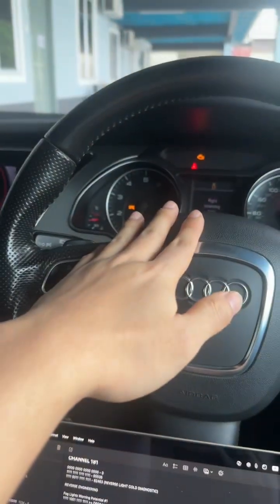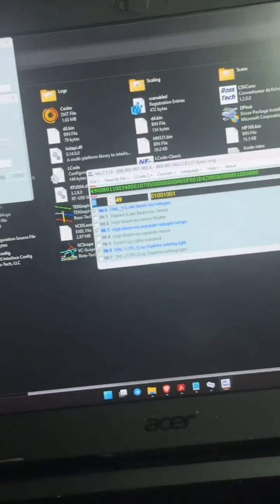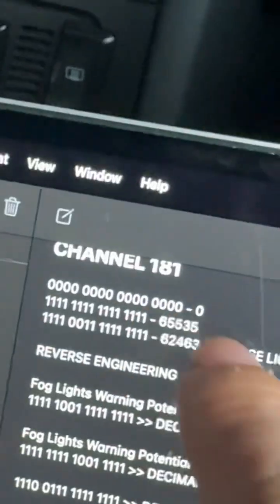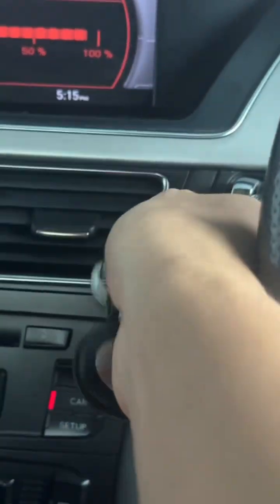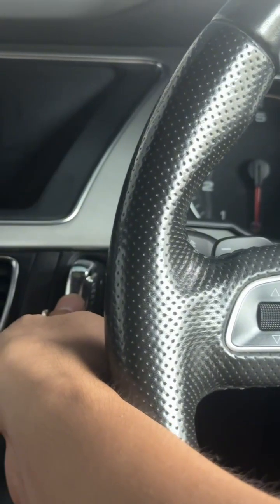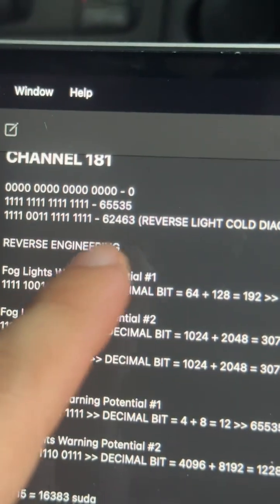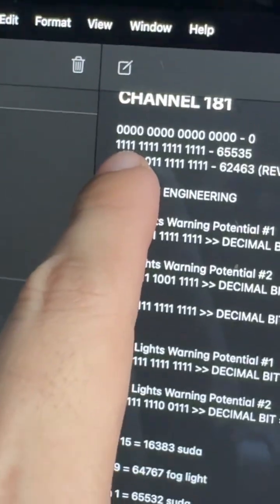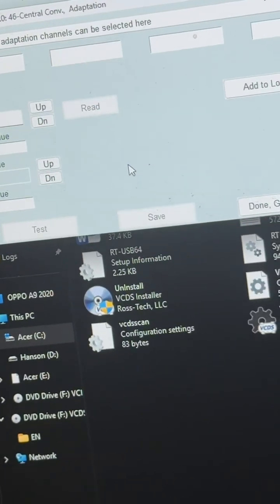HOW TO FIX REVERSE LIGHT FOG LIGHT BRAKE LIGHT WARNING LIGHT AUDI A4/A5 B8 OR B8.5